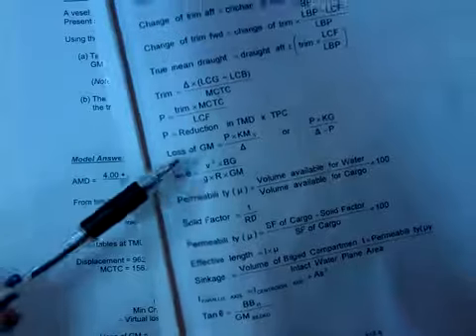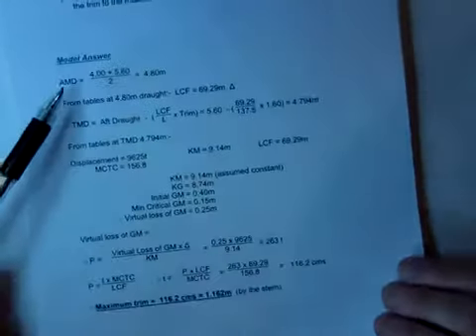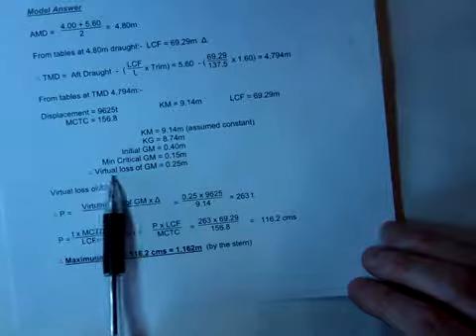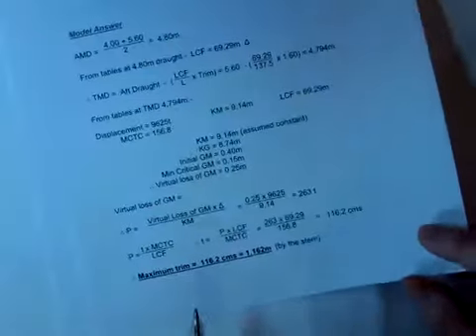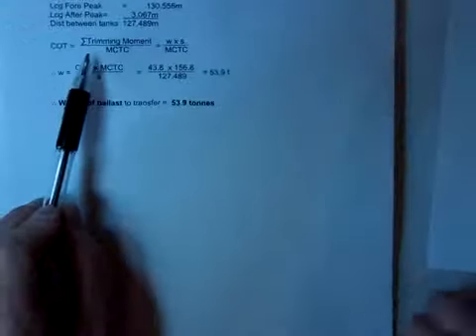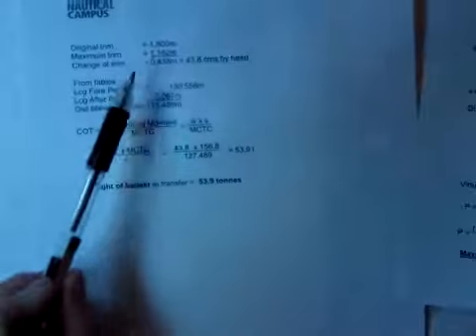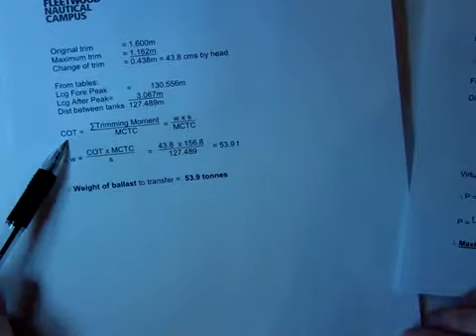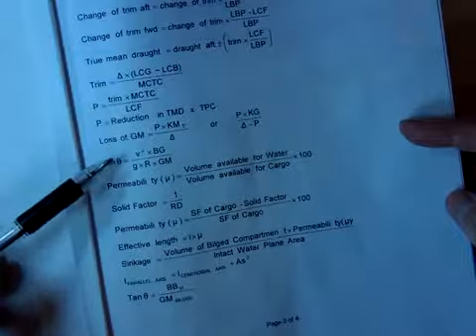Dry dock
Ref.P.A.